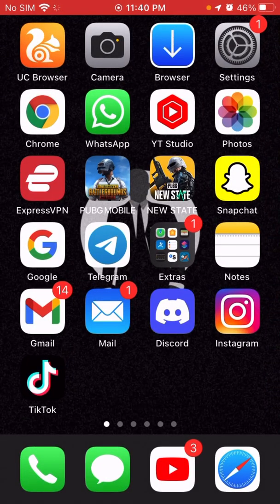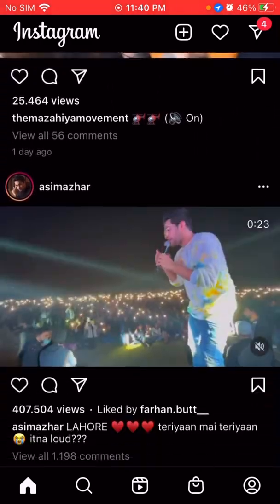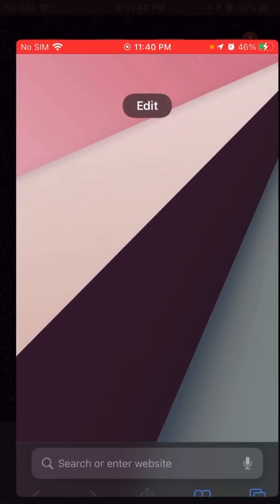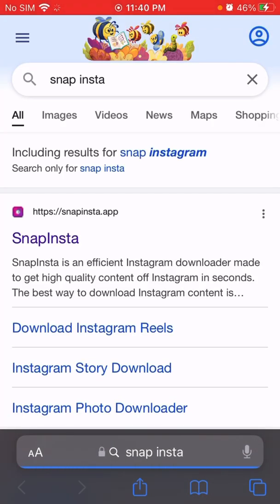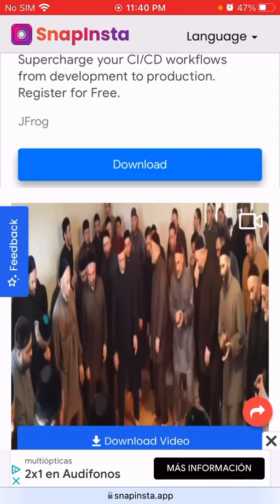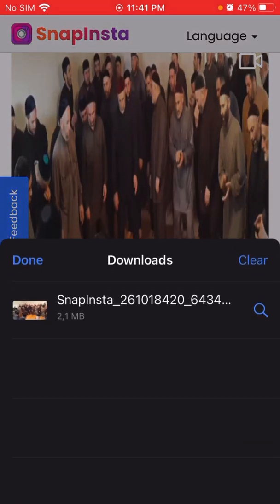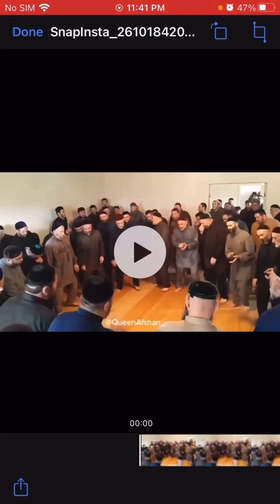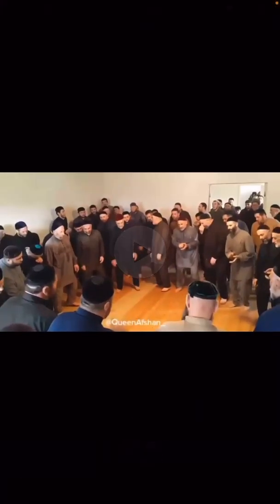How to Save Instagram Videos,Photos,Reel to iPhone Camera Roll (iOS 15)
All features of SnapInsta.App
Snapinsta supports all types of instagram links

Instagram video downloader

SnapInsta was created to allow you to Instagram Video Download for any purpose you want. SnapInsta supports downloading videos for some videos and many videos from Insta.

Instagram photo downloader

Instagram Photo Downloader from SnapInsta allows you to save any photo or collage from Instagram without any difficulty. With SnapInsta you can download a single post image as well as download multiple Instagram photos.

Download Instagram Reels

Instagram Reels Downloader by SnapInsta will help you download Reels videos from Instagram posts to your device in the easiest way when Instagram does not support you in this.

IGTV downloader

IGTV is a long video, in case you can't watch it right now, you can download IGTV video to your computer, to make sure you can return to watch later, no network connection required or delete IGTV.

nstagram Story Downloader

Instagram stories are a unique way for anyone to share their everyday life with photos and videos with everyone. Sometimes you want to archive a story you like but the feature is not supported in the app. SnapInsta was created to solve that problem; to help people download Instagram stories and watch them online.

Download with app (SnapX - Instagram Downloader)
We now provide an app for Instagram video Download. It is fast, easy, with no watermark and HD quality

SNAPINSTA - BEST TOOL INSTAGRAM DOWNLOADER
SnapInsta is an efficient Instagram downloader made to get high quality content off Instagram in seconds. The best way to download Instagram content is through third-party websites like the SnapInsta downloader.

Every day, millions of photos are posted on Instagram. This makes it the most popular photo app on the planet. You often find images that you simply have to keep. And the Instagram video downloader is needed for you right now.

Features of SnapInsta Instagram video Downloader:
Instagram video Download Fast, easy and safe.
No need to login to your Instagram account.
You can download videos and pictures of Instagram just by clicking on a button.
Save and download videos and photos in their original resolution and quality.
Save and Download Instagram video from personal accounts.
High speed: SnapInsta has the fastest download speed available today
How to Snapinsta Instagram Downloader
Note: The video or photo which you will download must be from a public Instagram account.

Step 01: Copy Url Instagram Photos & Videos

- On the Instagram app:

Click get the instagram photo url (iOS) or copy the instagram url (Android) above the post, then hit copy share URL. The link will be saved to your clipboard.

- On the PC / Mac:

Right-click on the date of the video or photo on Instagram then click "Copy Link Address"download instagram video on desktop.

Step 2: Paste the URL into the SnapInsta.App - Instagram downloader in the text box area above.

Step 3: Hit the "Download" button for Instagram Video Download.

With SnapInsta - You will satisfy your passion for downloading Videos, Images, Stories from InstaGram